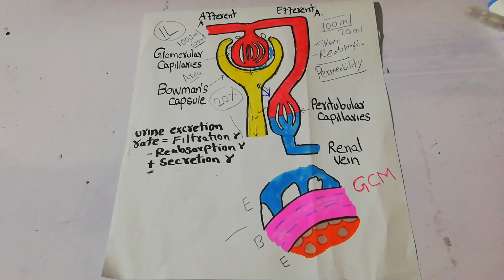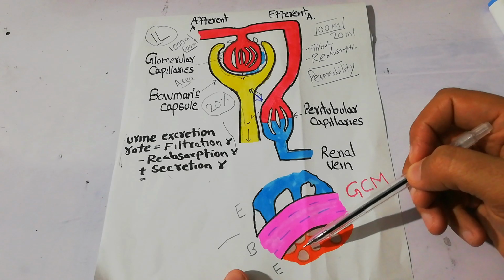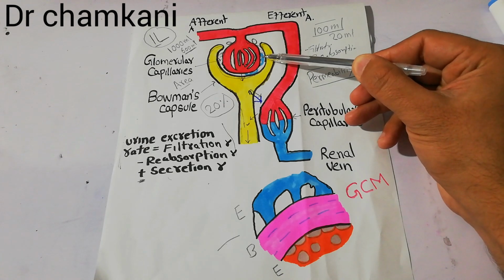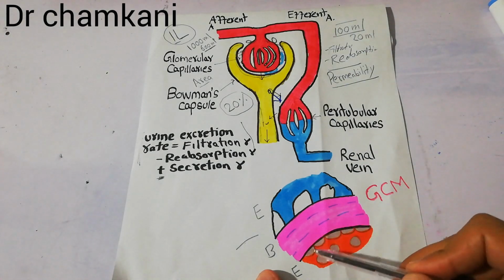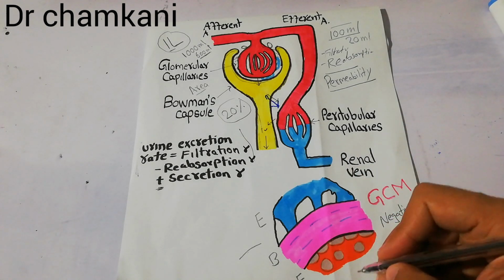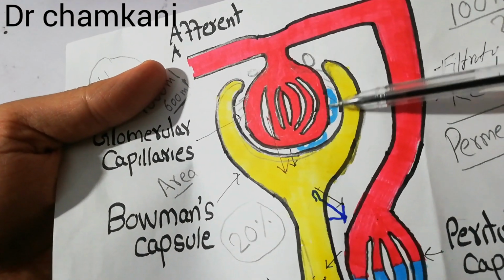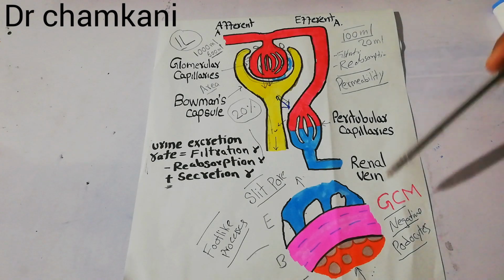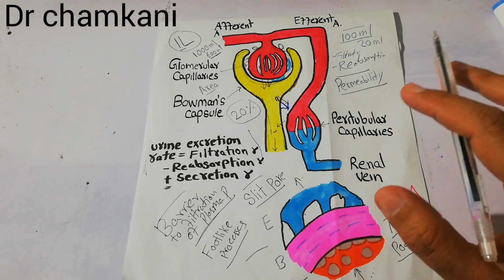Kidney system 58 | Glomerular Capillary Membrane